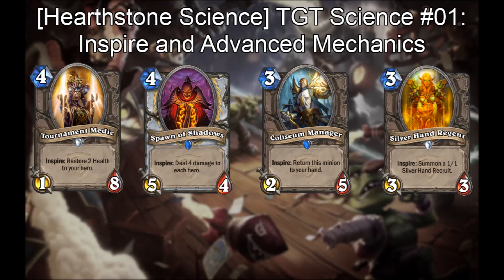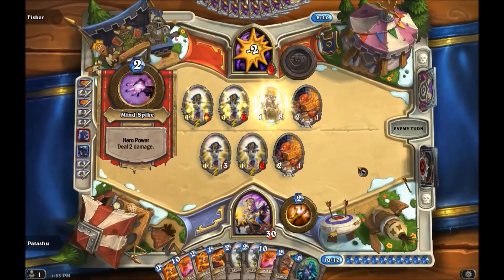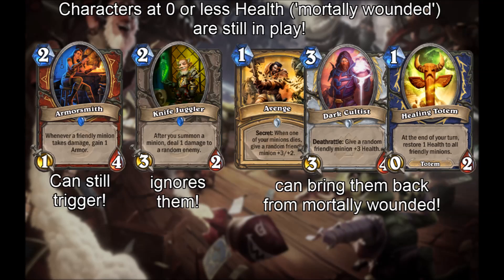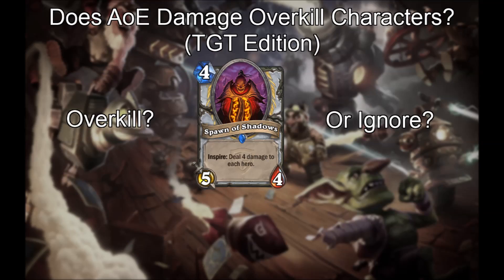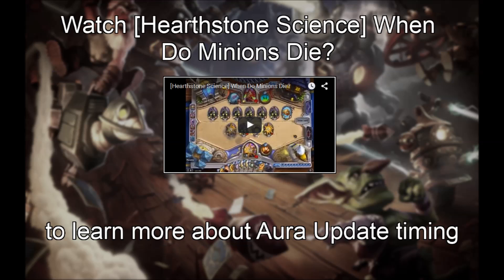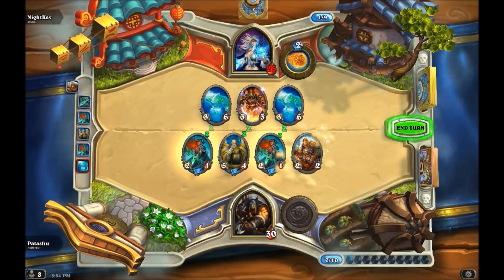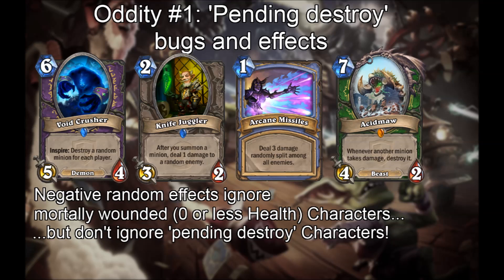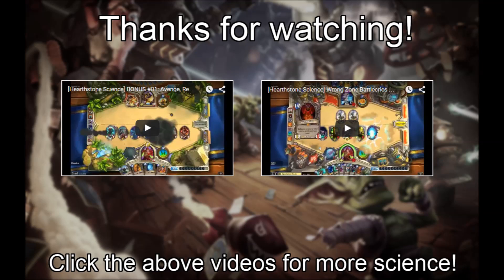[Hearthstone Science] TGT Science #01: Inspire and Advanced Mechanics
In this video we explore the fundamentals of Advanced mechanics by looking at the new Sequence added in The Grand Tournament - the 'using your Hero Power' Sequence, with multiple Phases and a win/loss/draw check at the very end.

Patch: Patch 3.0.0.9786 (TGT patch)